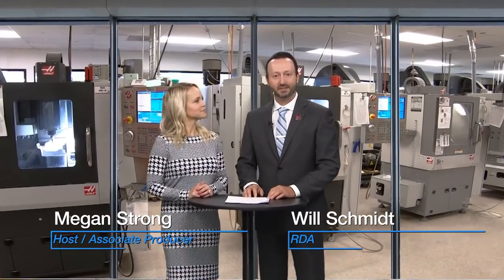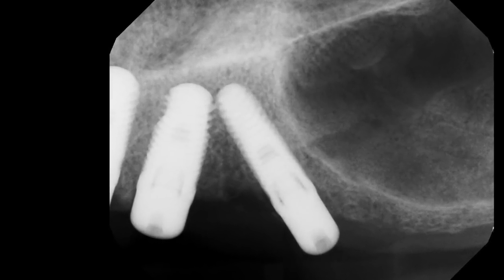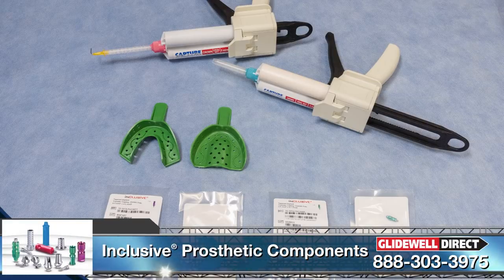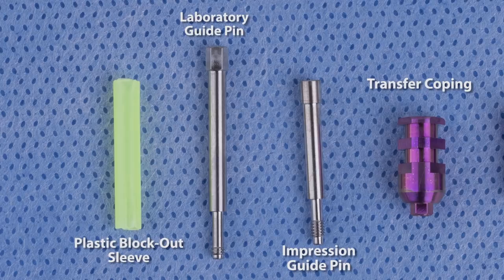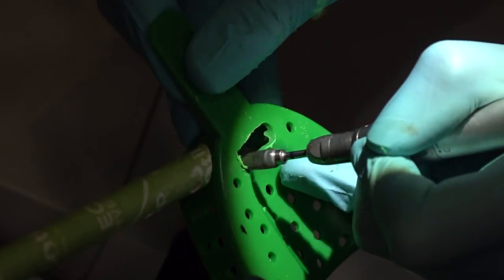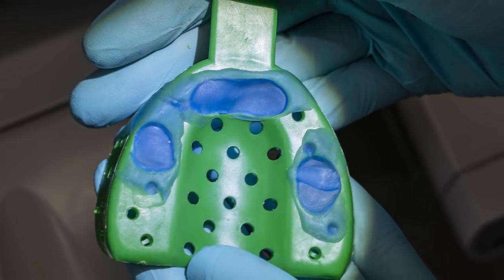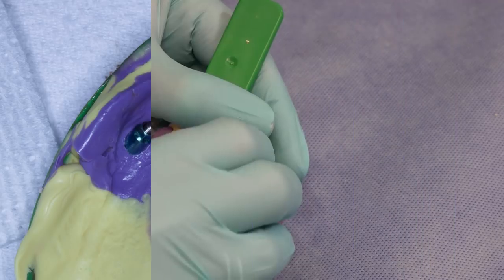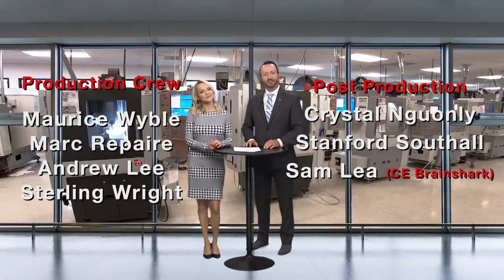Chairside Live Episode 246: Perfecting the Open-Tray Impression Technique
In this episode of Chairside Live, Dr. Taylor Manalili demonstrates how she takes an open-tray impression on a full-arch implant case.